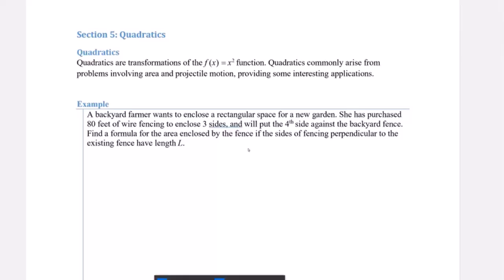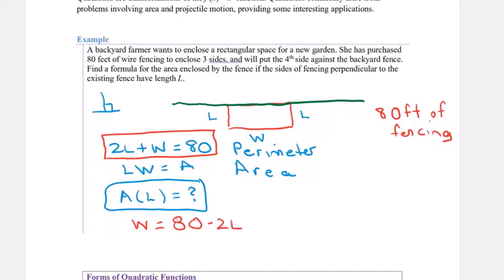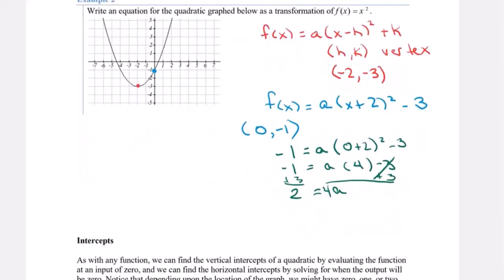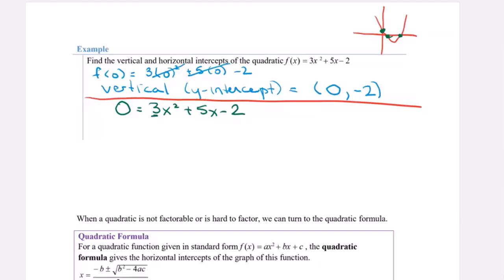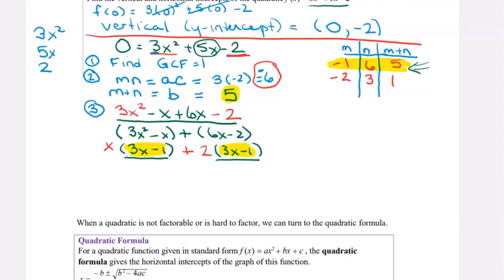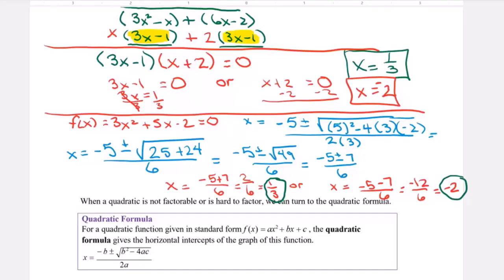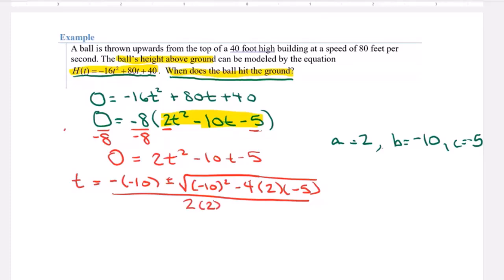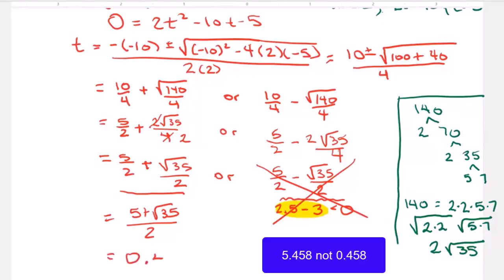1 5 Quadratic Equations